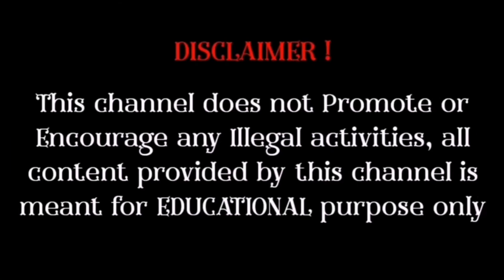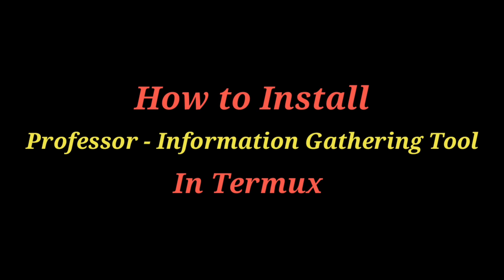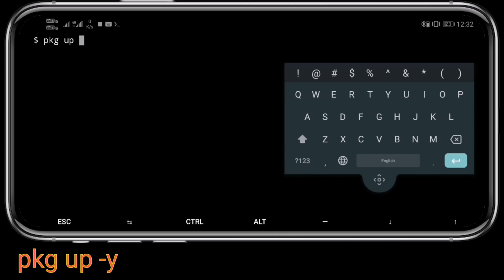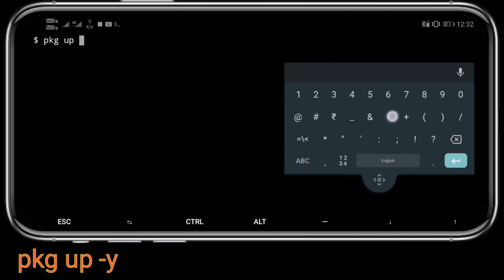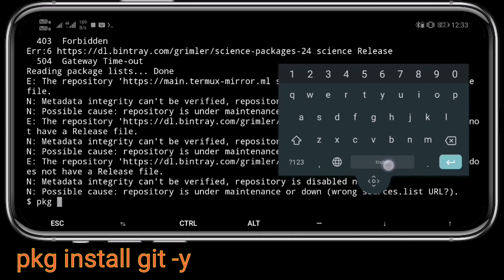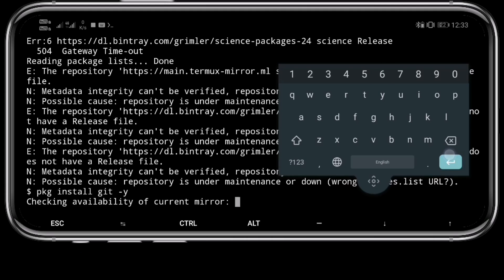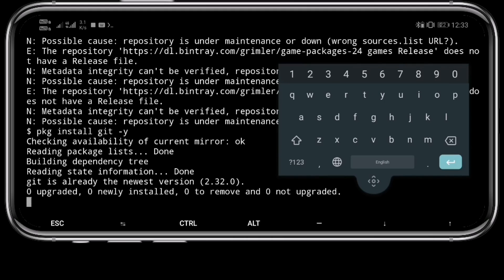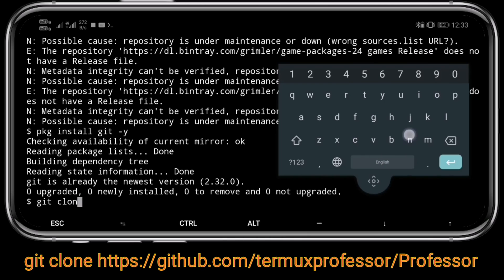How to Install & Use Professor Tool In Termux For Information Gathering. | No Root | 2021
This Professor Tool is for All In One Information Gathering Tool for Temrux.

Share & Support Us🤗